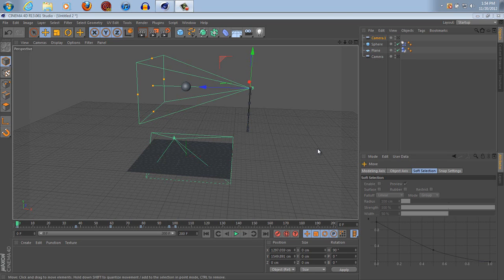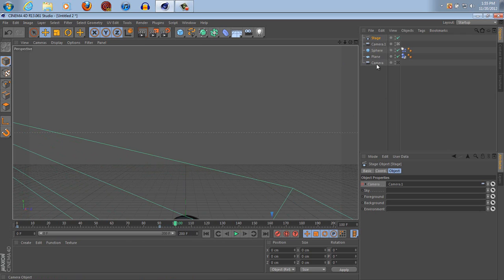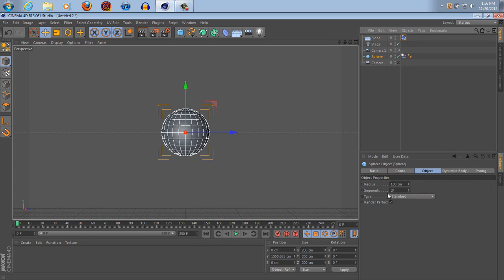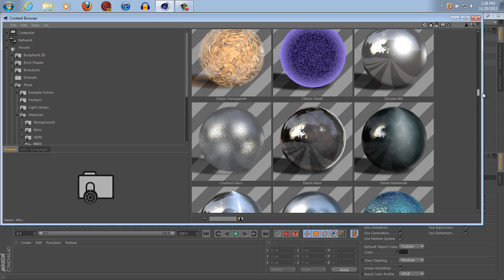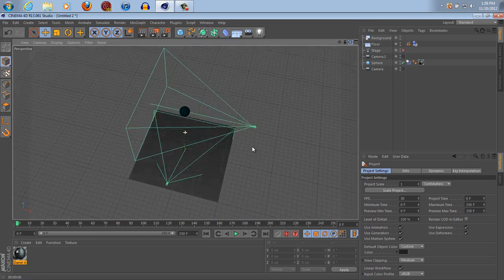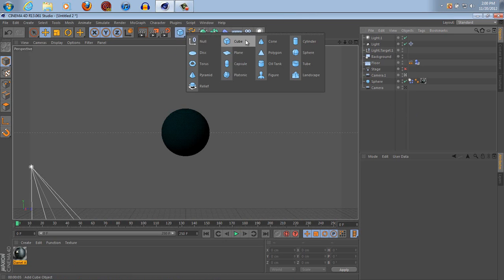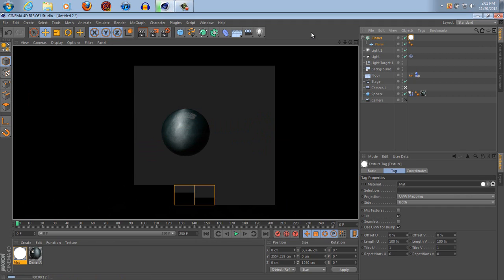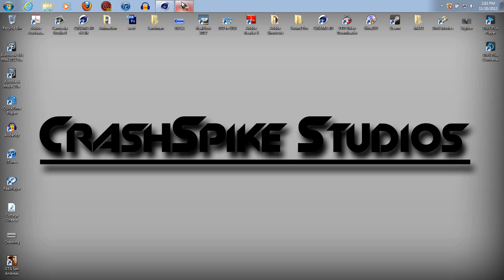Cinema 4D - Camera and Stage Setup Part 2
Stages continued